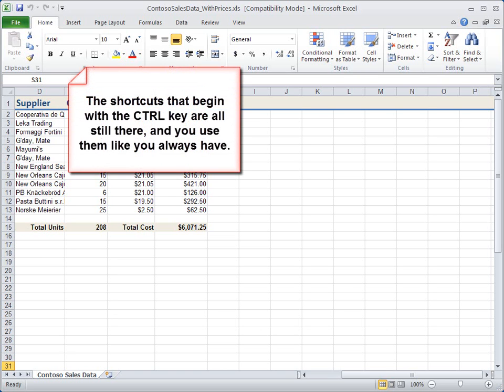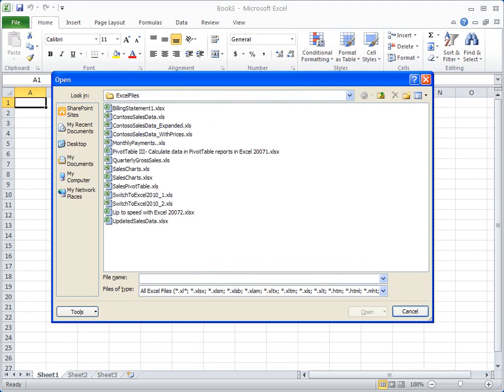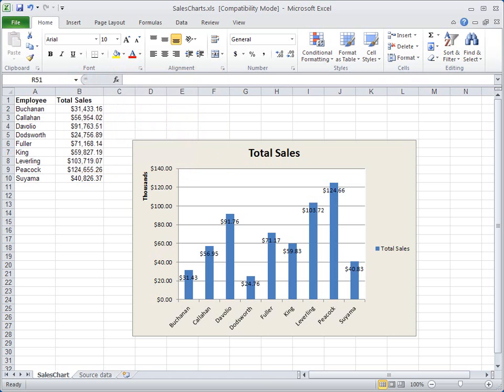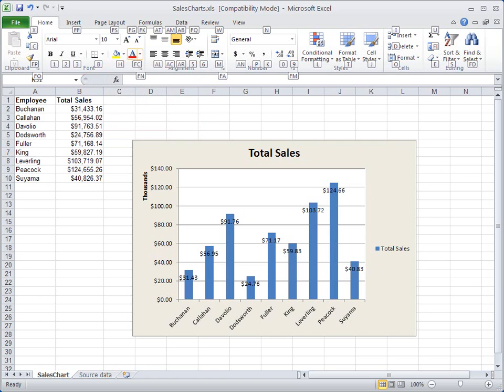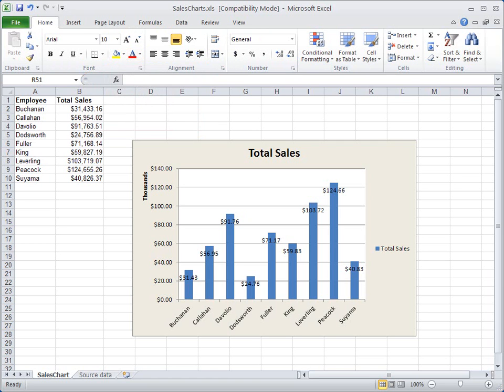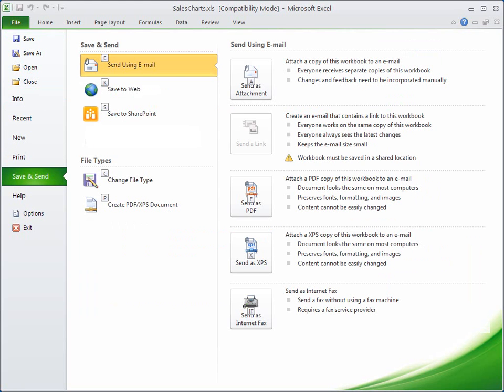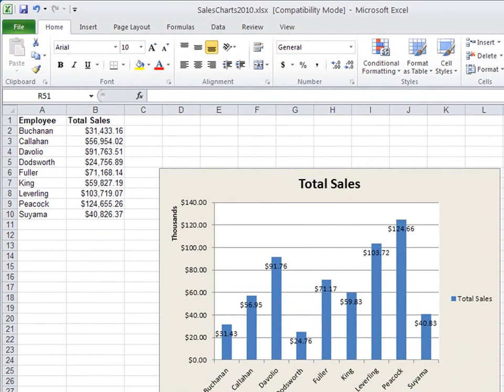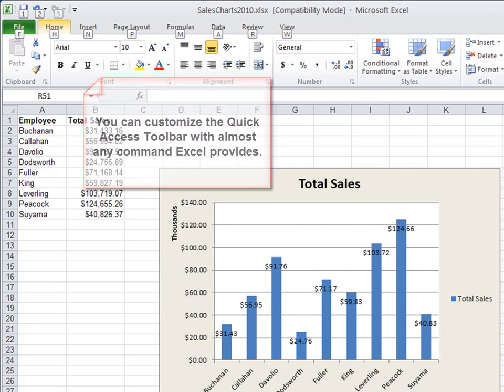Excel 2010: Keyboard Shortcuts in Two and a Half Minutes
In this demo, we'll show you the keyboard shortcuts in Excel 2010. It describes what Key Tips are and how you can use them to access the ribbon.